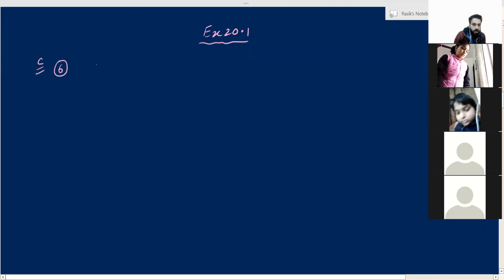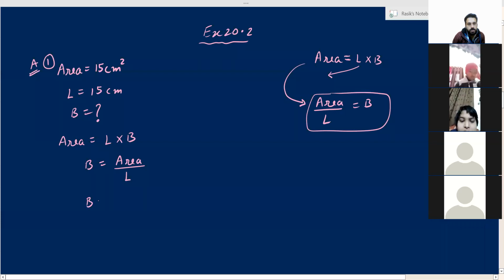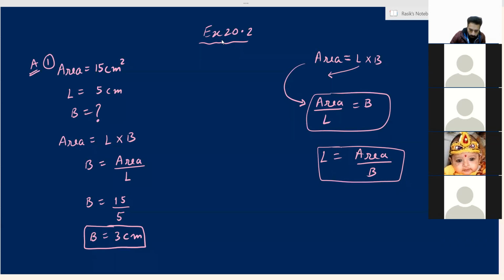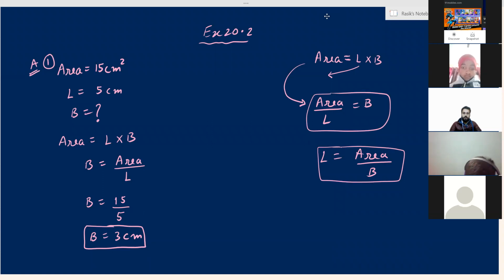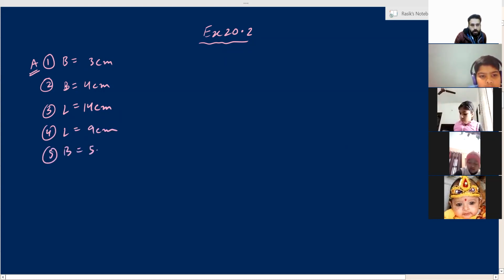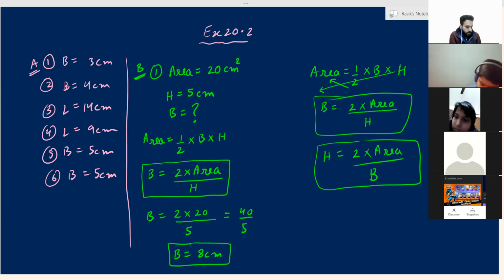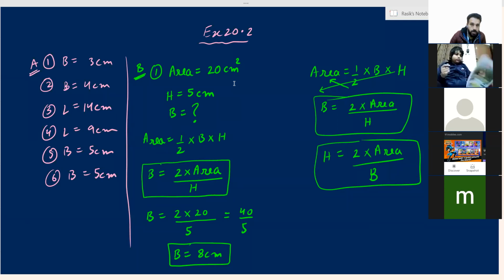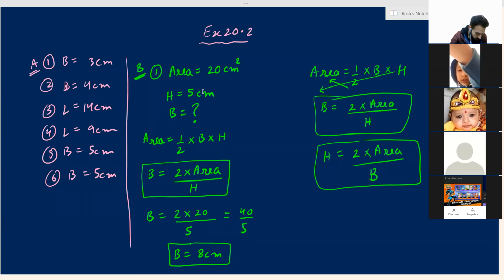Mathematics Class 5c P8 27-01-2022